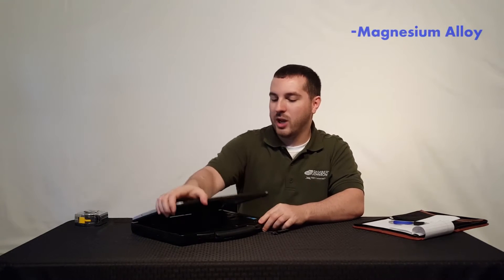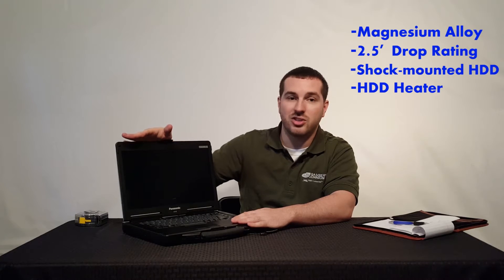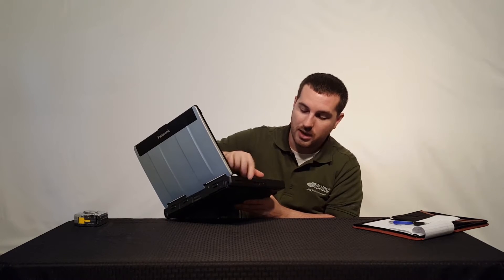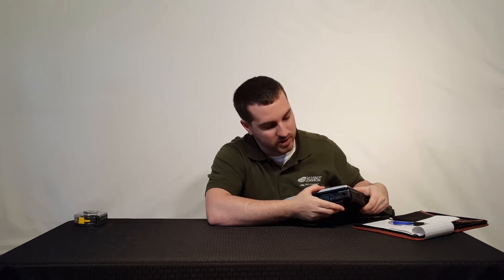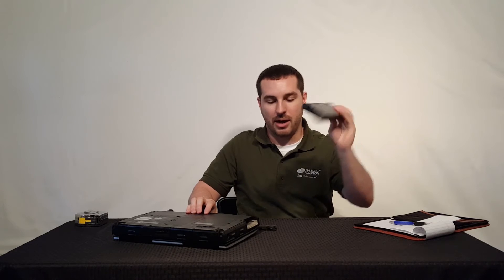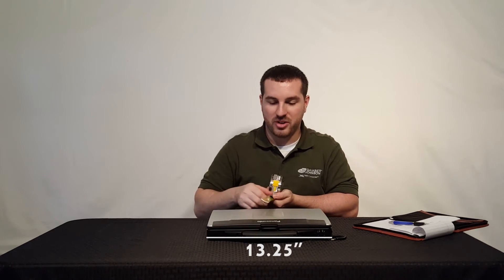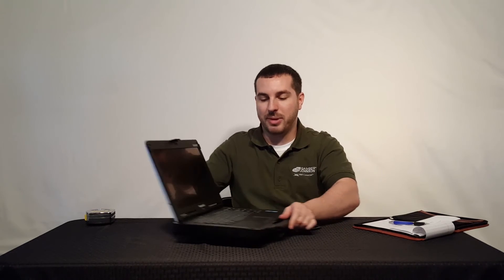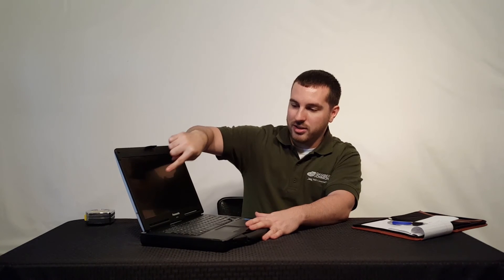CF 53 Walkthrough and Review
The Panasonic Toughbook CF-53 is in the process of being replaced with the Panasonic Toughbook CF-54 as the leading semi-rugged computer; However, the CF-53 is still a sought after tool that continues to perform as only a Toughbook can.  In this video The Rugged Store walks you through some features and the form factor of the CF-53.